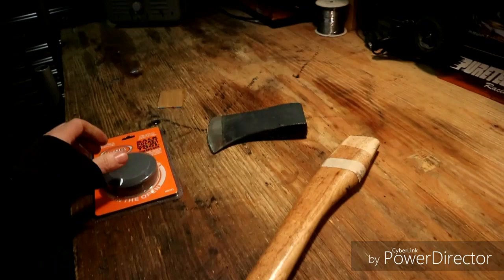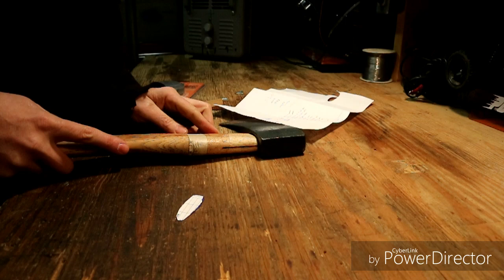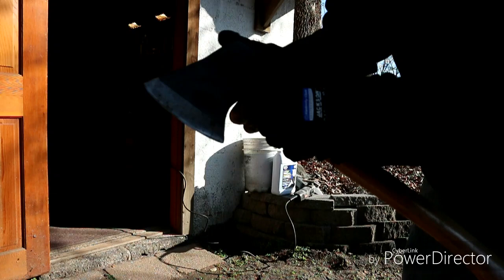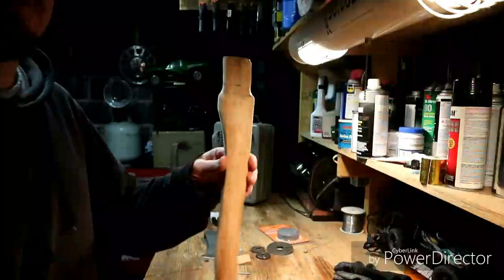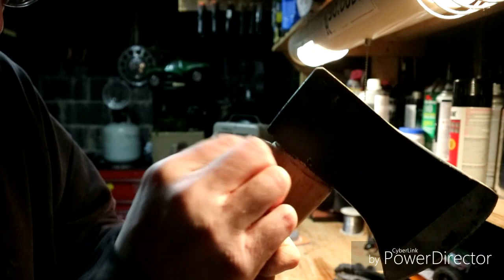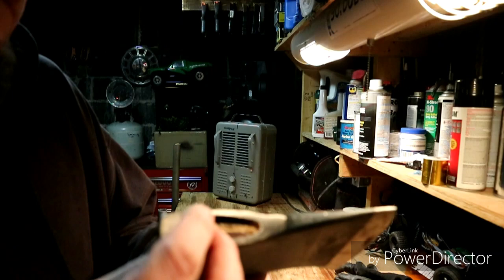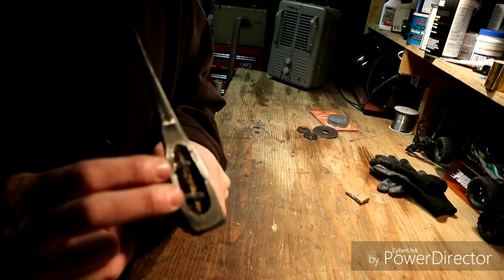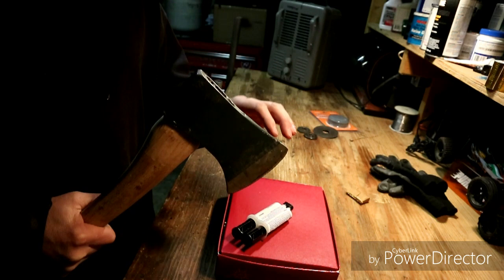Hatchet for my Bug Out Bag SHTF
About Me
Name: Allan
Age: 44
Location: Virginia

My Vehicles
Daily Driver: 2015 Jeep Renegade
Minibike:  Murry Minibike
Project: 1987 suburban
Project: 2000 bmw 323ci